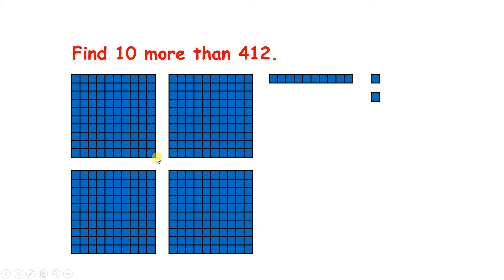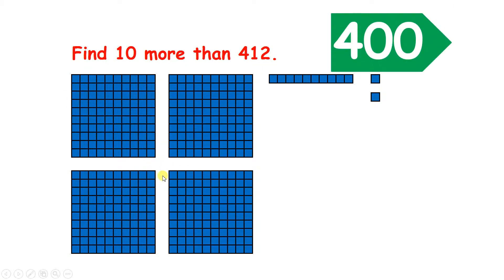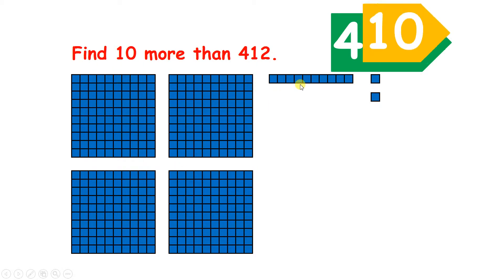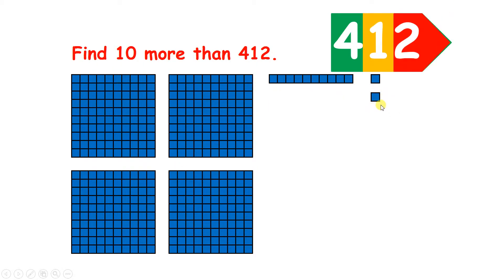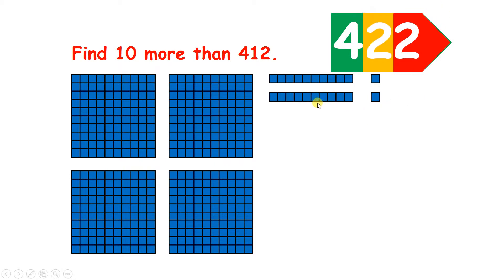Find 10 more than a three-digit number